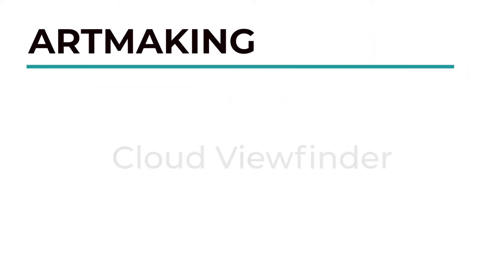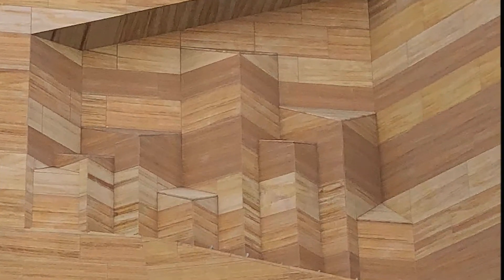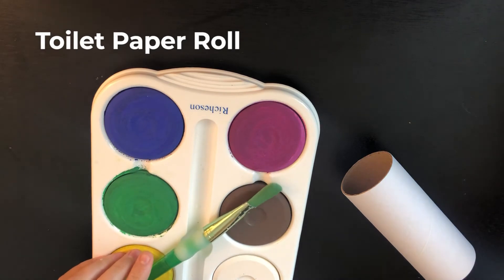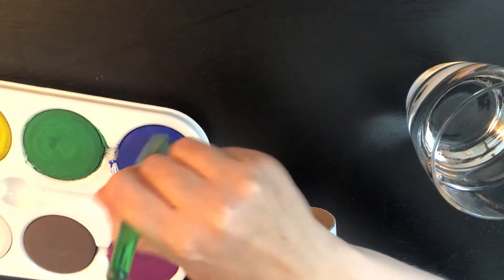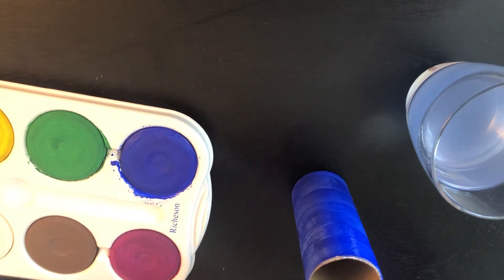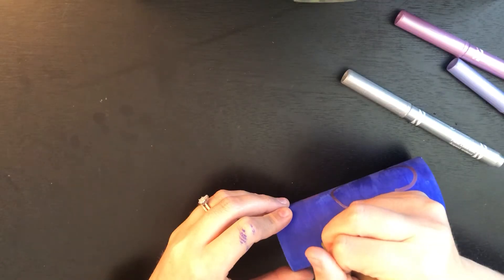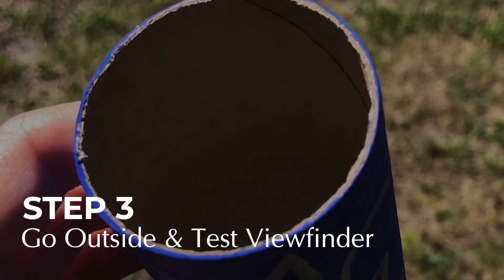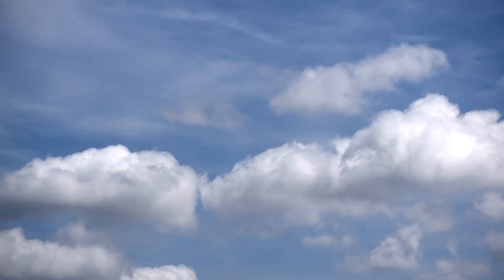The James Museum from Home - SKY - Artmaking 01